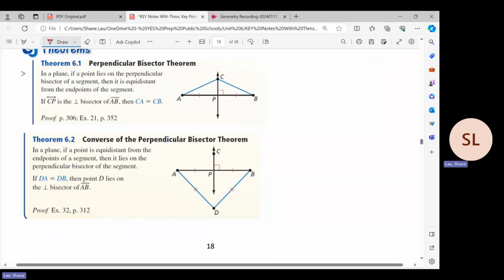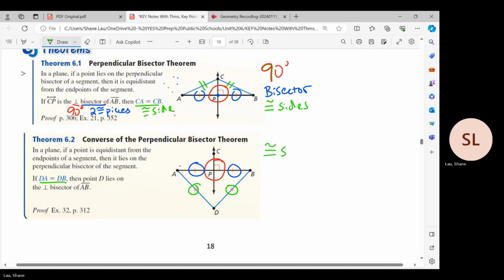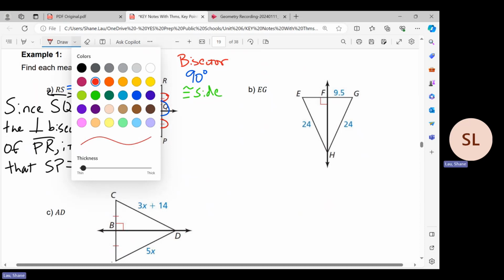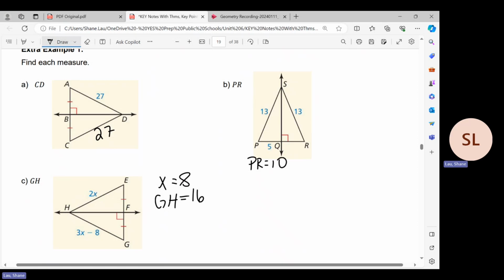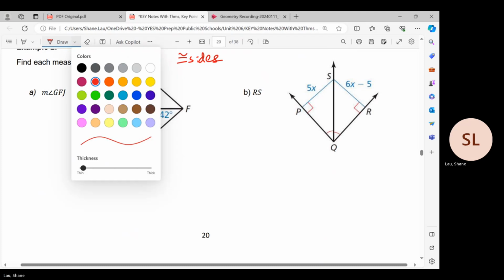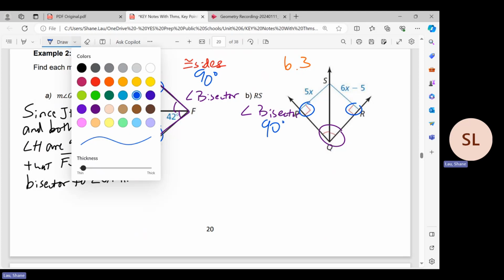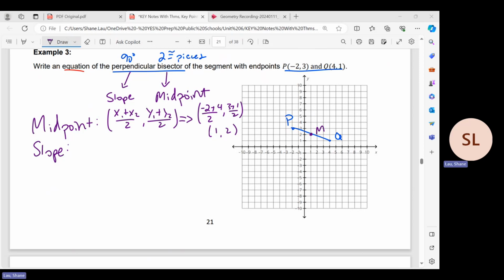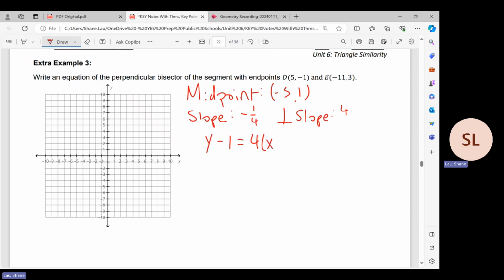Perpendicular and Angle Bisectors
Unit 6, Section 5: Perpendicular and Angle Bisectors

-Mr. Lau